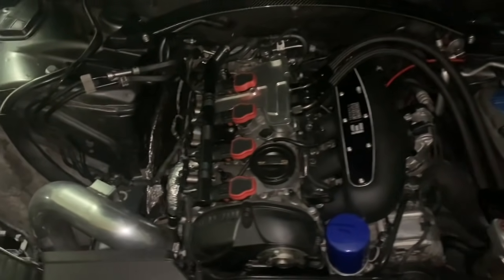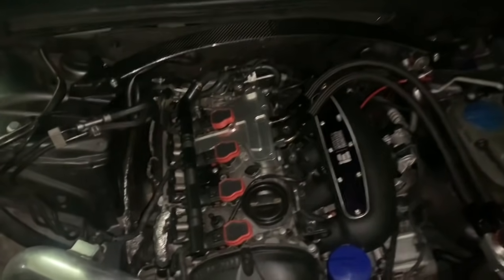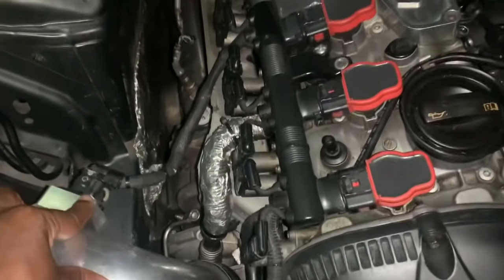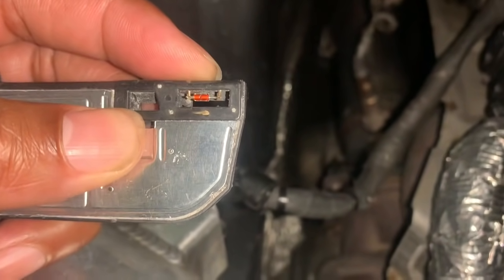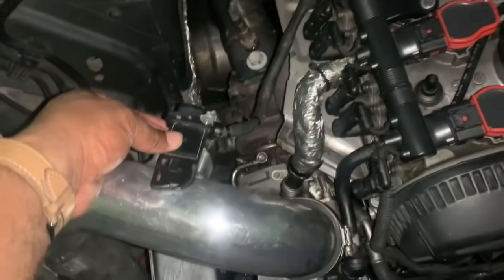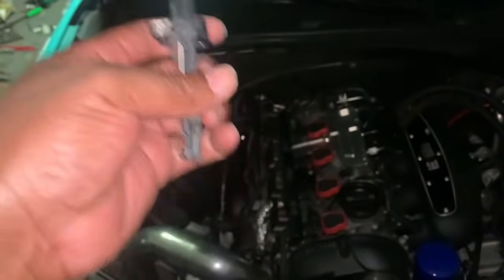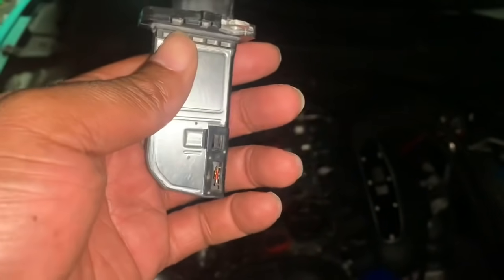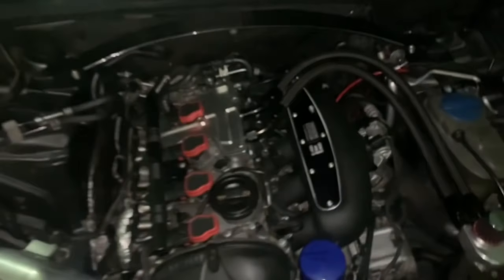(AUDI) RESTORE HORSEPOWER AND TORQUE IN 5 MINUTES WITH THIS !!! (ANY CAR)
Audi  B6 (Audi B8) (Audi B9) (Audi B8.5) (Audi B7)
This can be done with Audi A3 / Audi A4 / Audi A5 / Audi A6/ Audi A7/ Audi A8
Audi S3/ Audi S4/ Audi S5/ Audi S6/ Audi S7/ Audi S8 Audi Rs3/ Audi Rs4/ Audi Rs5/ Audi Rs6/ Audi Rs7/ Audi Rs8/Audi Q5/Audi Q7/Audi Q8/Audi R8/Audi ttrs/Audi tt/Audi Avant or Any Car